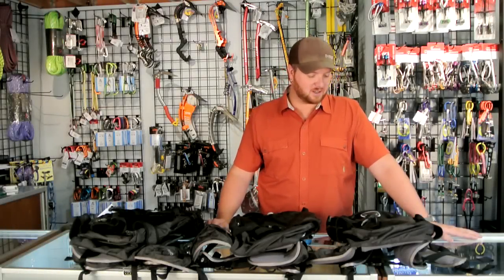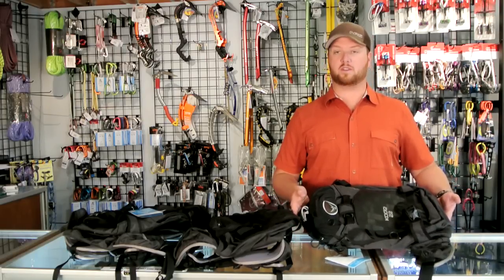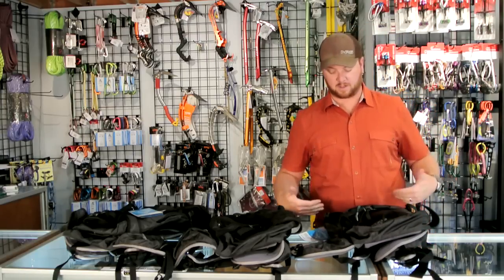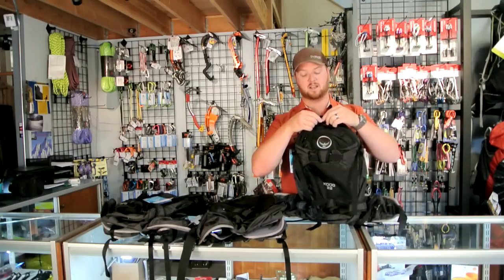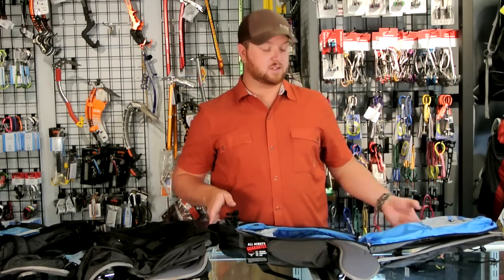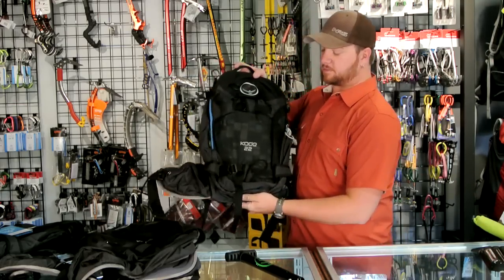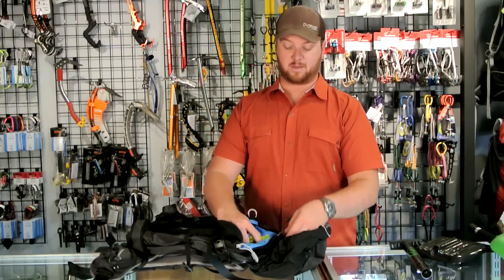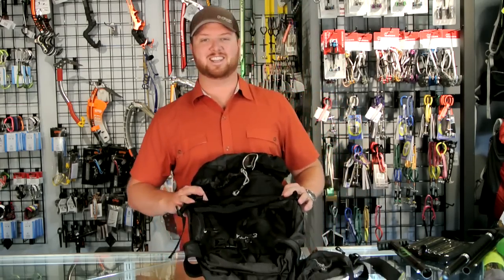Osprey Kode Packs Overview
covers the updated Osprey Kode series of packs including the Osprey Kode 22, Osprey Kode 32, and Osprey Kode 48.